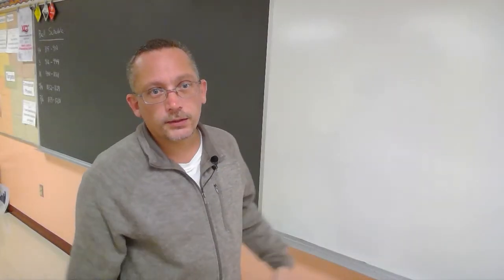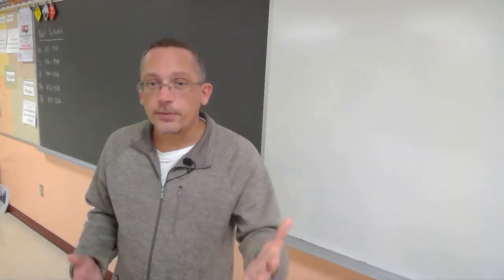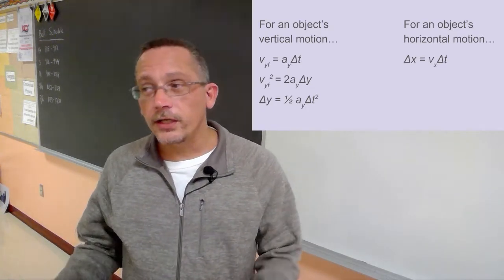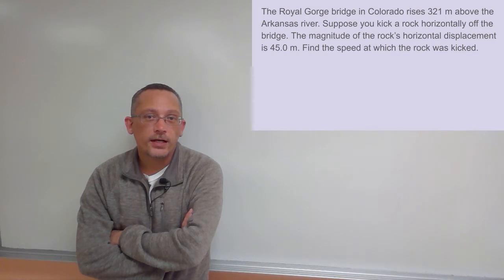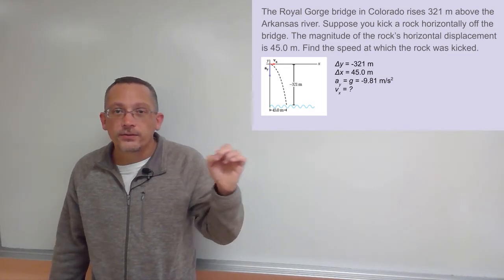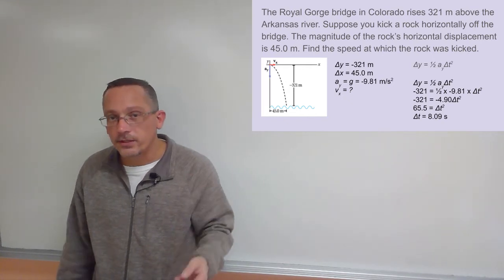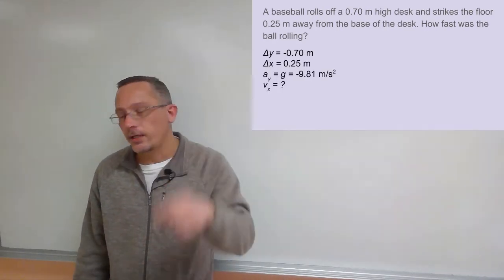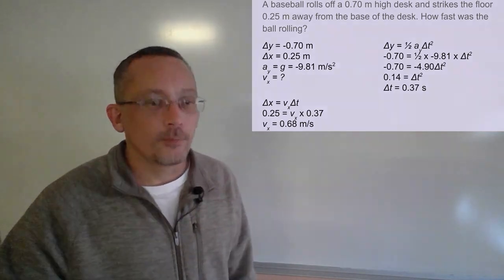Projectile Motion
Class: Physics
Unit: 2D Motion
Lesson: Projectile Motion